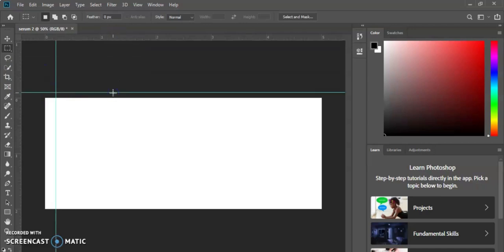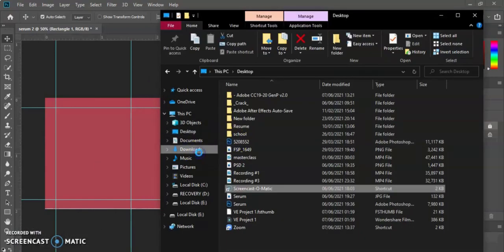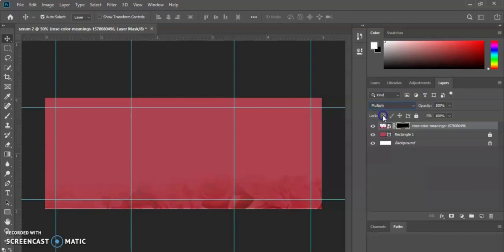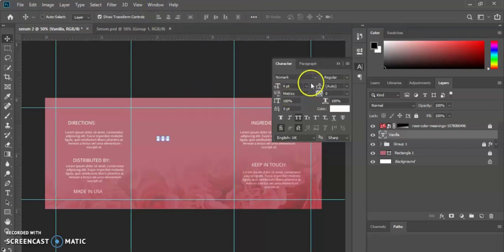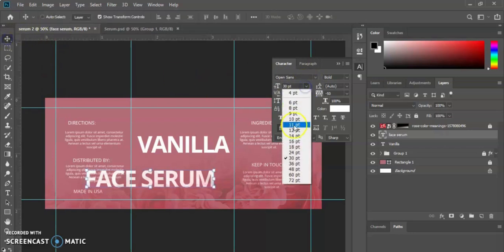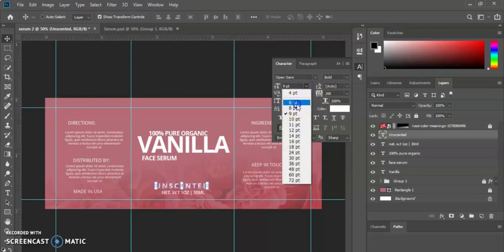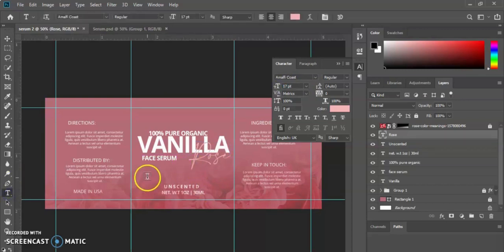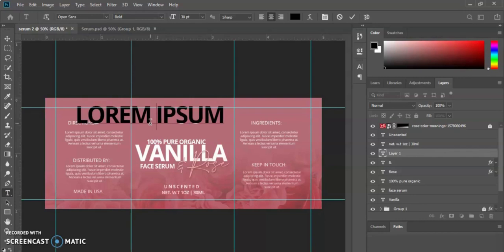HOW TO MAKE LABELS FOR PRODUCTS | IN PHOTOSHOP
In today's video, I'm showing you how to make labels for products. I respond to every comment so chat with me below... Love ya!

D O N ‘ T    F O R G E T    TO